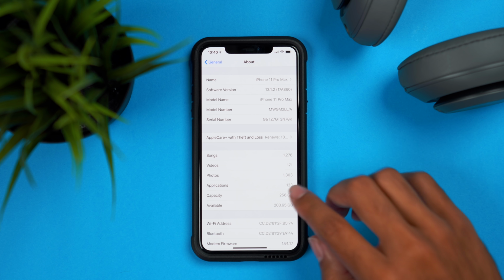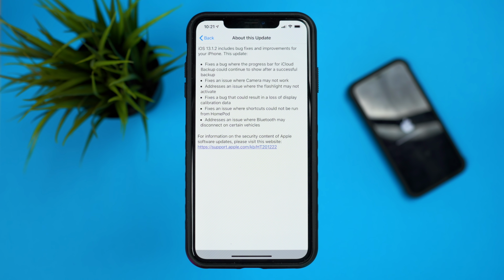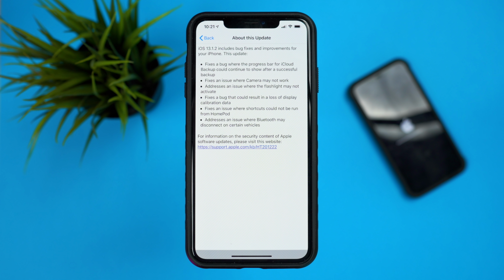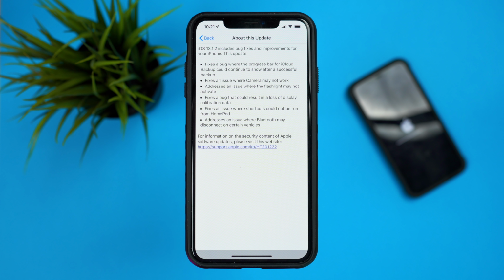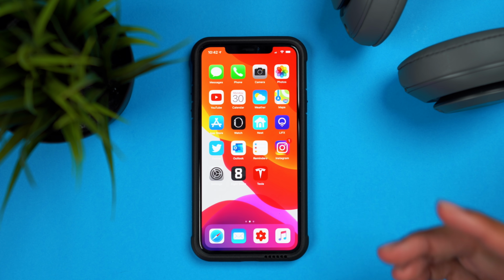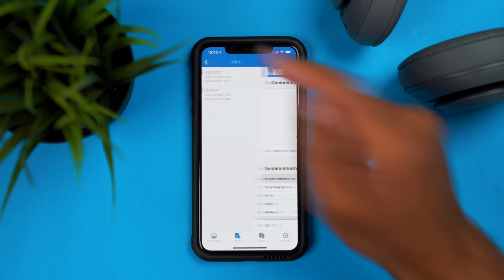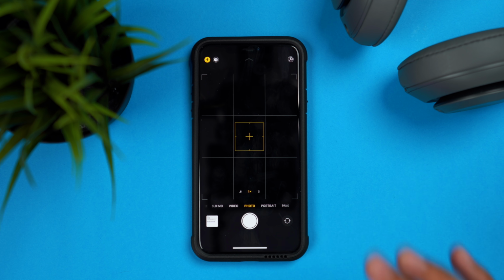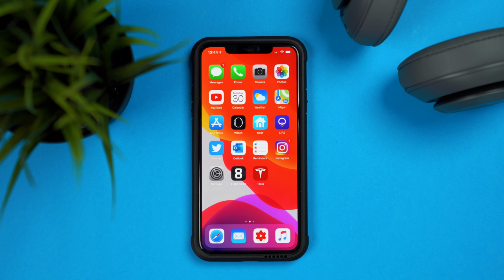iOS 13.1.2 Released! Should You Update?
Apple has released iOS 13.1.2 today that fixes a lot of bugs in iOS 13.1.1 and improves performance!

Buying a Tesla? Known someone who is? Tesla referrals code gets you 1,000 miles of free Supercharging on a new Tesla

COMPUTER GEAR:

iMac Pro
MacBook Pro 15 Inch
LG 5K Ultrafine Monitor
G-Technology GSpeed Shuttle XL
WD MyBook Duo 20TB
Samsung 850 Pro - 1TB

Audio Engine A2+ Speakers

PERSONAL EVERY DAY CARRY:

iPhone Xs Max
2018 iPad Pro 12.9 Inch
Apple Watch Series 4
Apple Pencil
Smart Keyboard

FILMMAKING GEAR:

Sony A7RIII
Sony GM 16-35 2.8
Panasonic GH5
Panasonic Lumix G Vario Lens
DJI Ronin S
Atamos Sumo 19 Recorder
Atamos Ninja Flame
Atomos Ninja Inferno
Sennheiser MKH-416
Yamaha MG10XU
Manfrotto 502
Manfrotto MT190XPRO4
Aputure C120D
Aputure Light Dome
Westcott Flex 1X1 LED

OTHER USEFUL PRODUCTS:

AmpliFi Mesh Router
Anker PowerCore 20,000